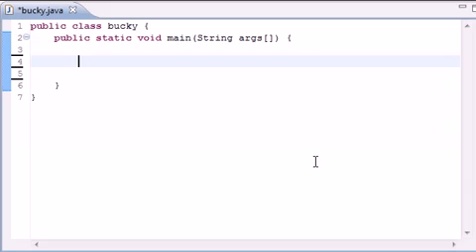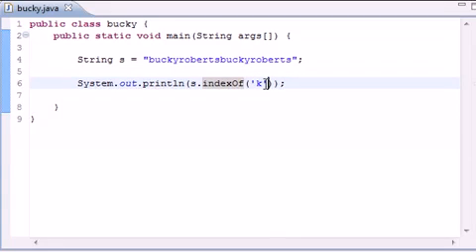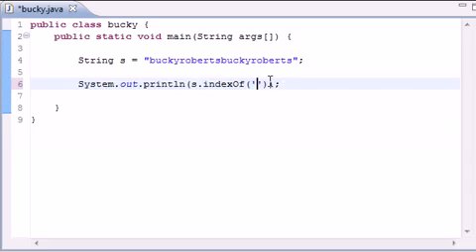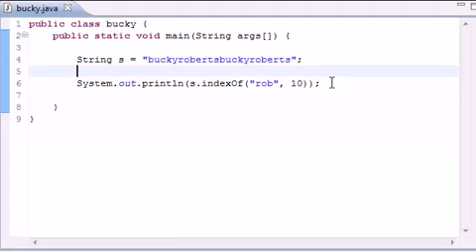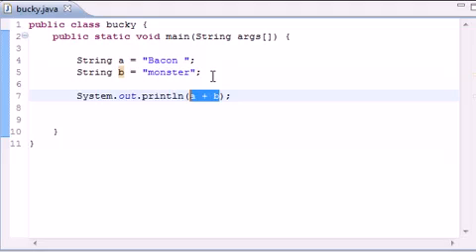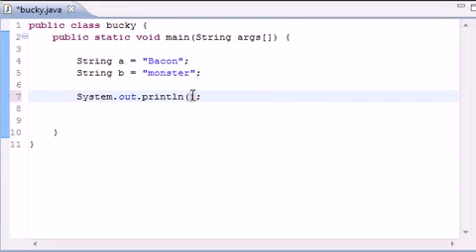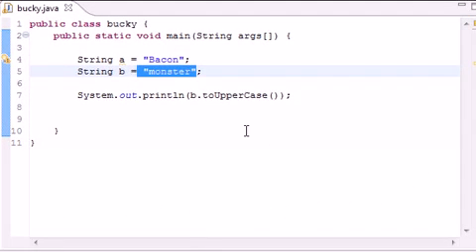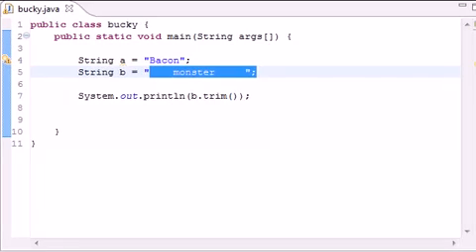Intermediate Java Tutorial 002 Some More String Methods